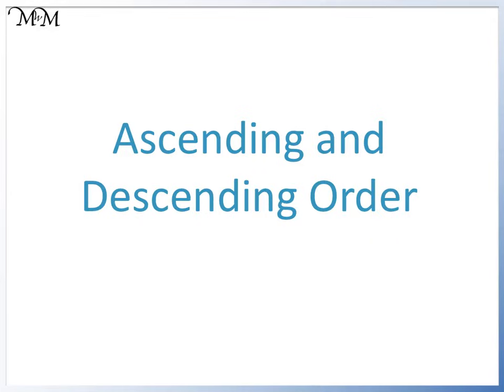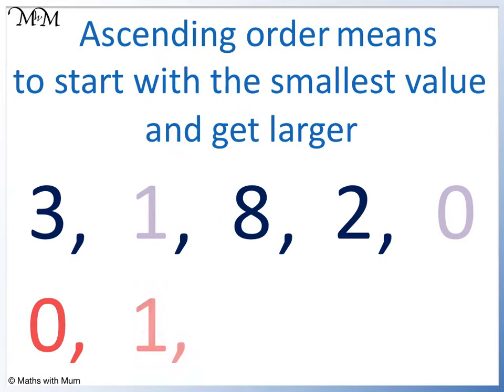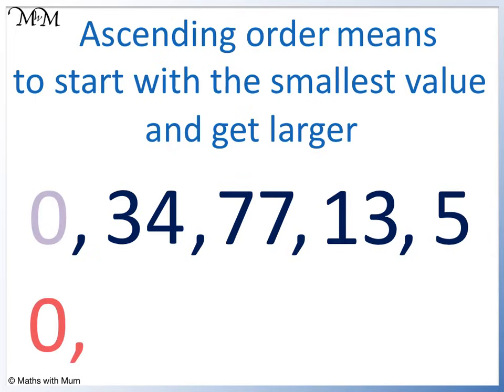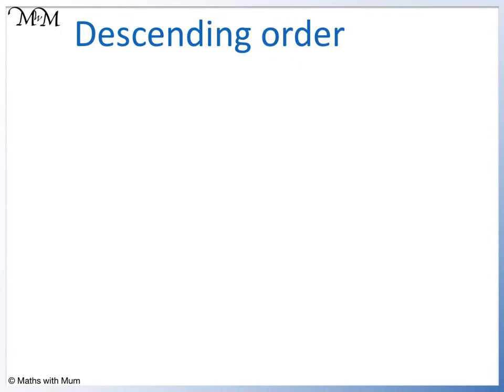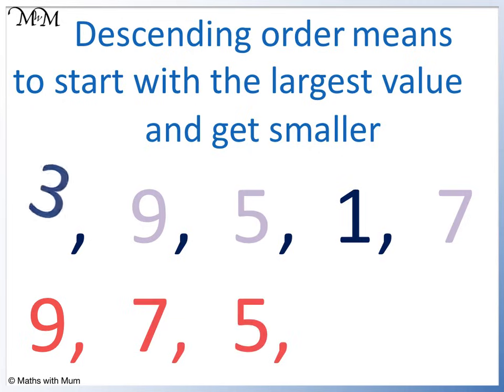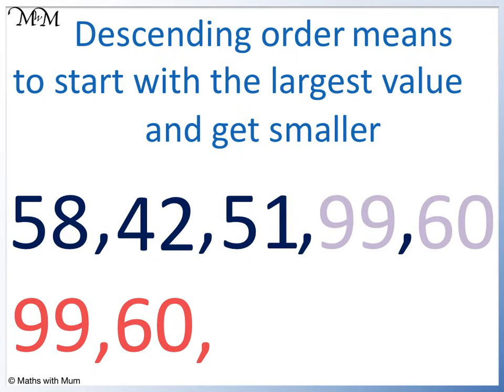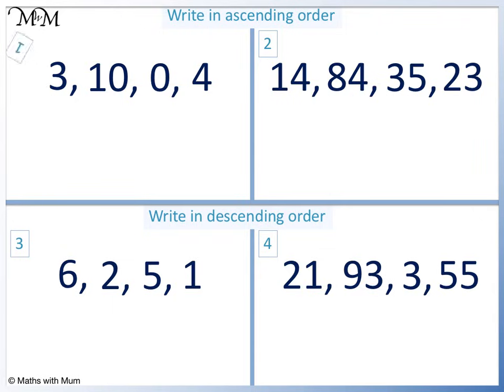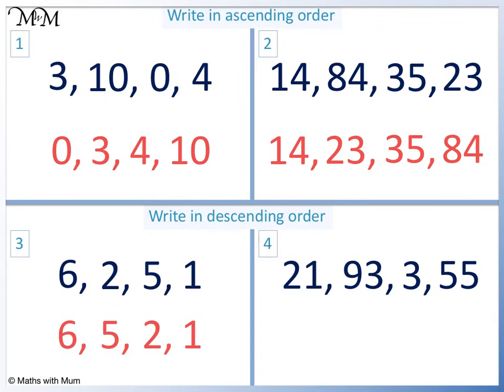Ascending and Descending Order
Learn what ascending and descending order means and how to write numbers in ascending and descending order.

for more video lessons, worksheets, examples and online questions.